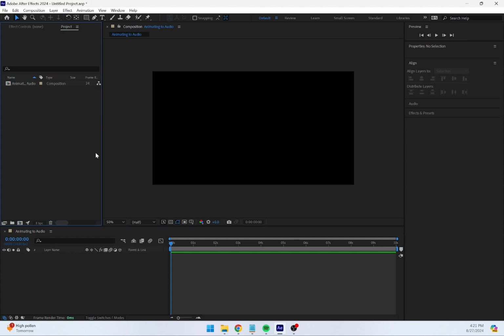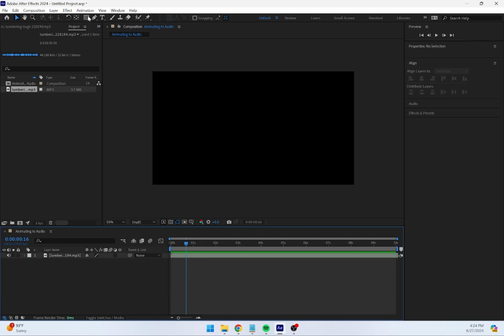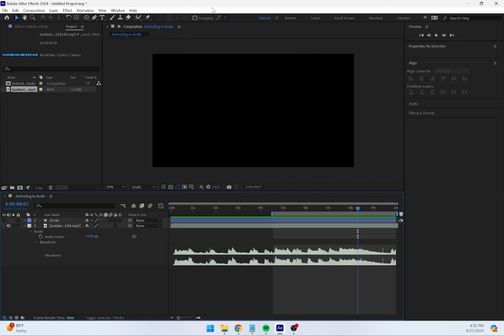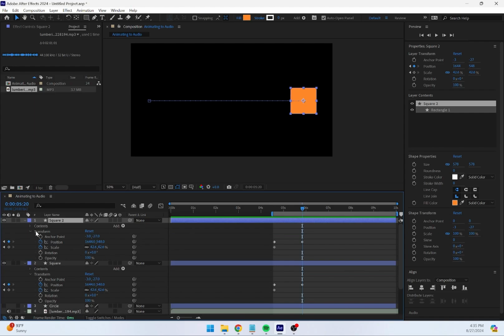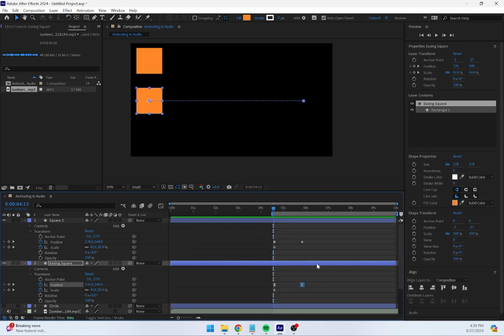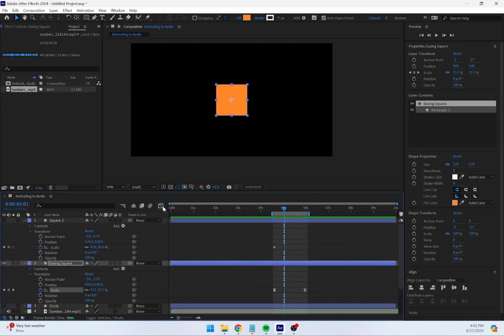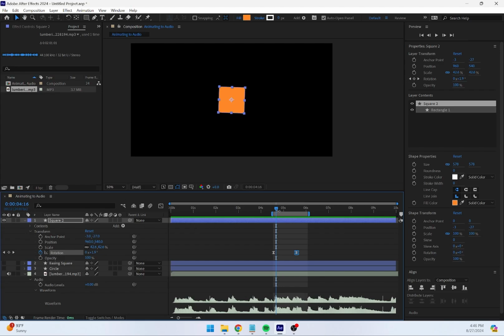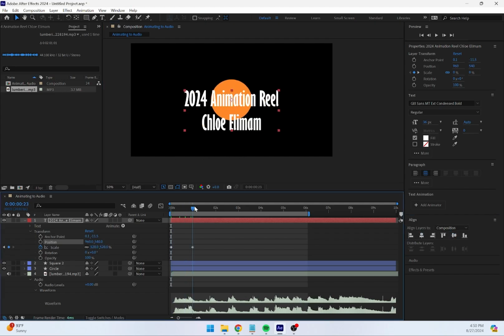Animating to Audio Tutorial